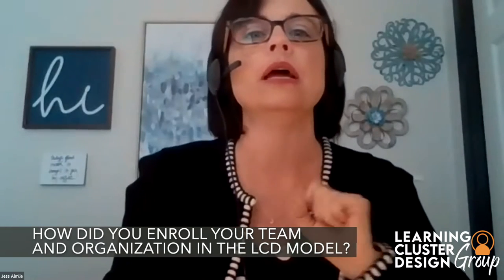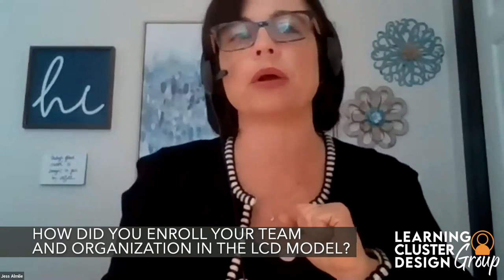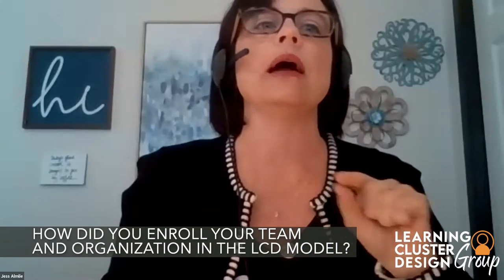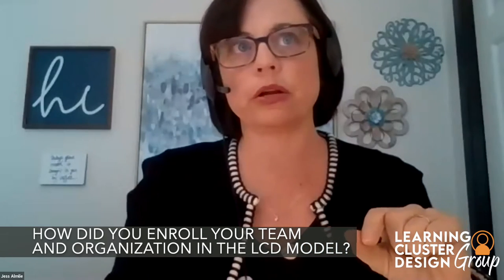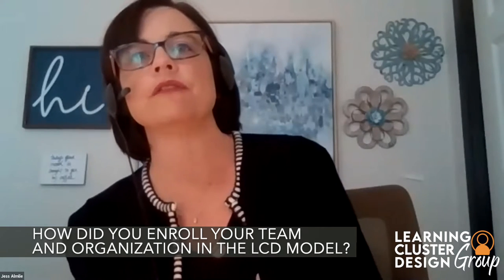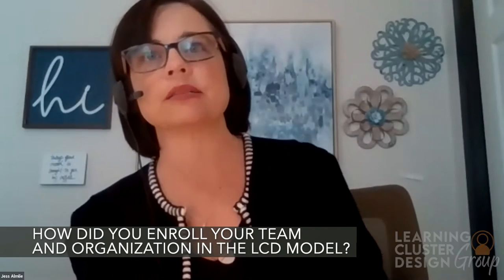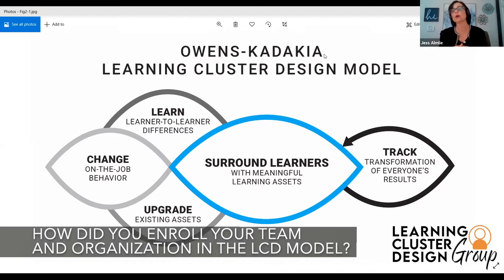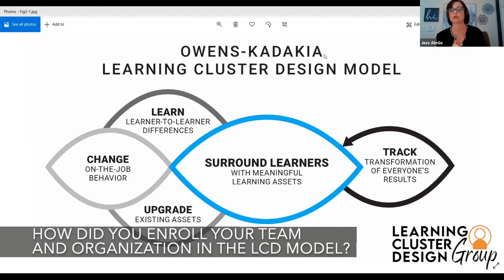Jess Almlie, VP of Learning Experiences, and her Modern Learning Point of View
Jess Almlie, VP of Learning Experiences at WEX Health, shares her thoughts on modern learning and how she and her team are evolving their organization together.